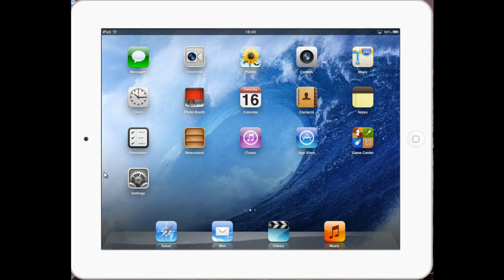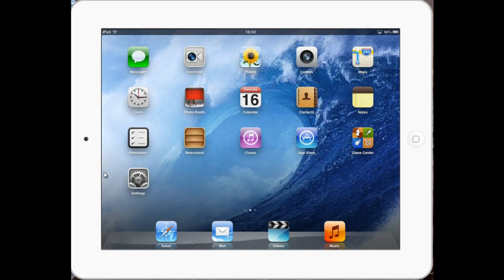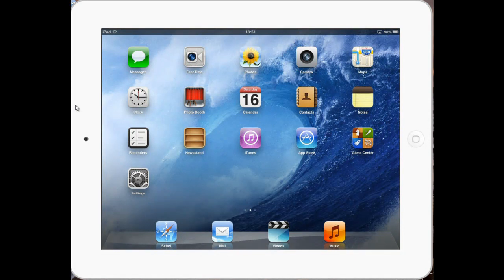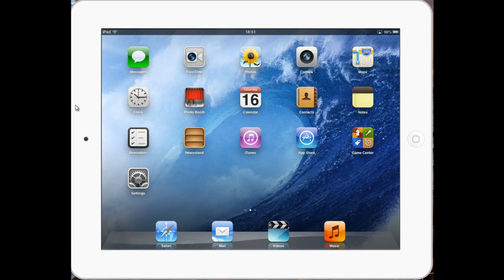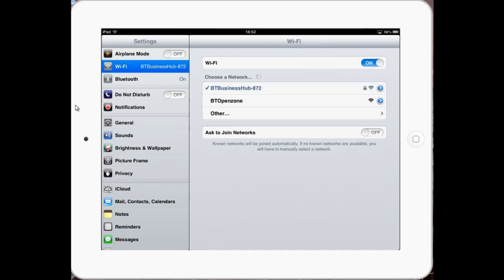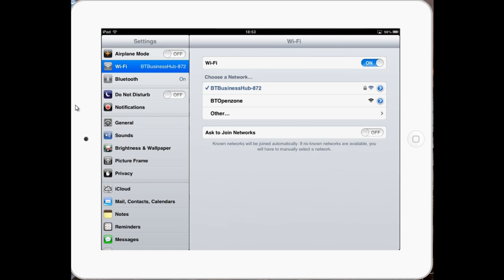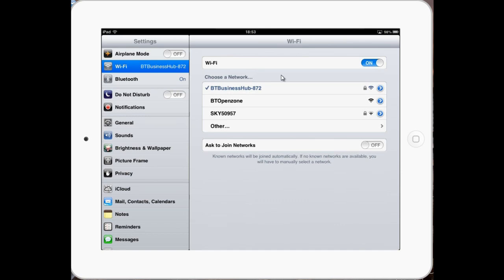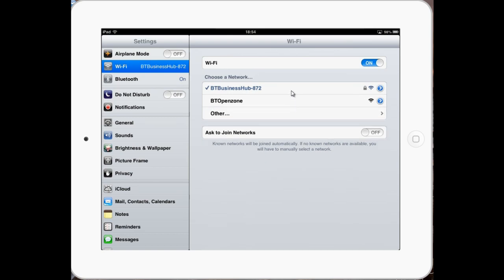How To Connect iPad To A Wi-Fi Network - Step By Step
- This video will show you how to connect to a Wi-fi network with your iPad step by step. This is probably the first thing you will want to do when you unbox the iPad.